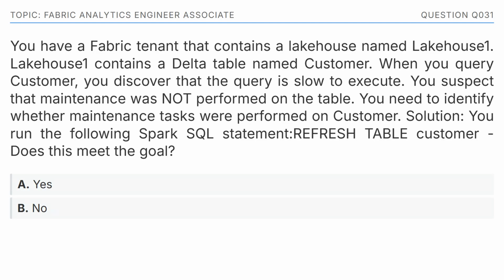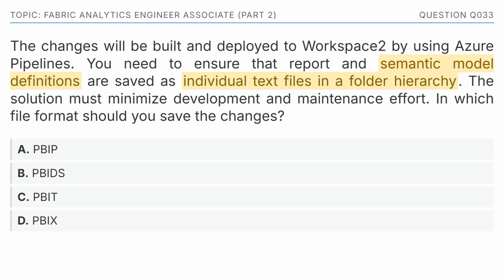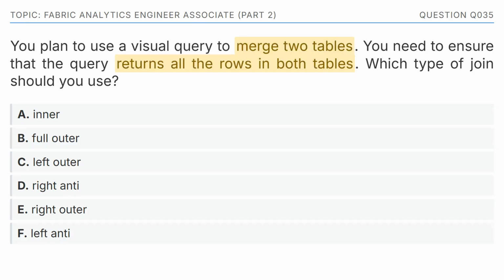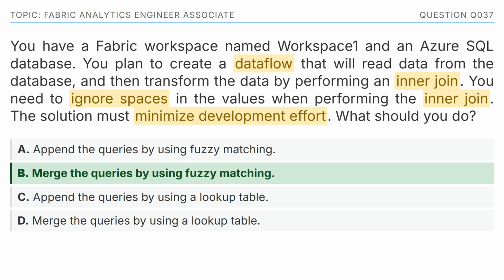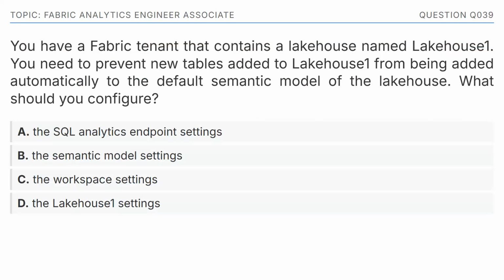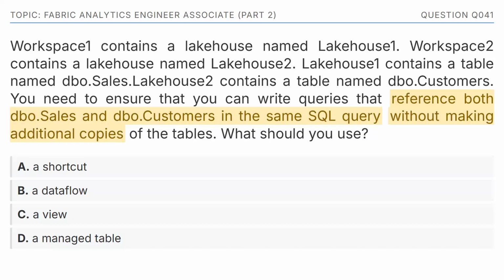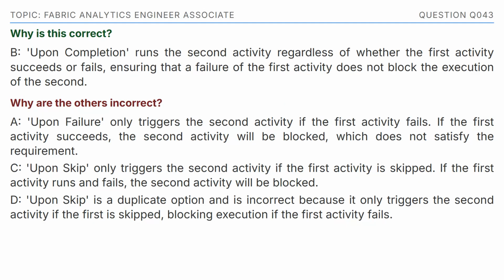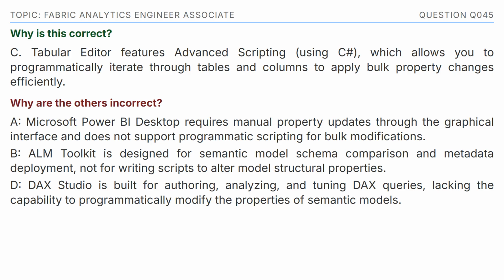DP-600: Microsoft Fabric Analytics Engineer Practice Exam Series 1 | Part 3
Welcome to the DP-600: Microsoft Fabric Analytics Engineer Associate Certification Practice Series! 🚀

In this video, we walk through realistic practice questions to help you prepare for and pass the DP-600 certification exam. We don't just give you the answers—we break down the core Fabric concepts step-by-step and explain the exact technical reasoning behind the correct and incorrect options.

📌 What you will learn: • Key concepts required for the DP-600 exam • Deep dives into Microsoft Fabric Analytics architectures (Lakehouses, Warehouses, & Power BI) • Why the correct answers are right (and why the others are wrong!)

💡 Show your support! 👍 💬 Have a question about a specific Fabric or Power BI topic?